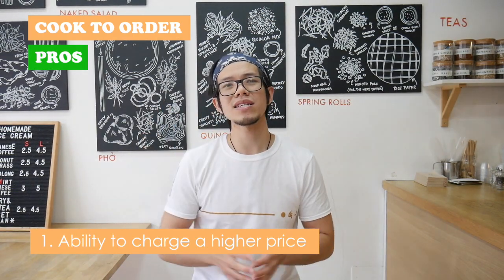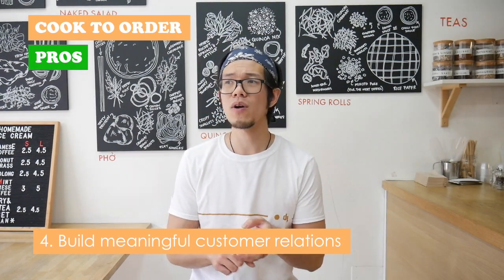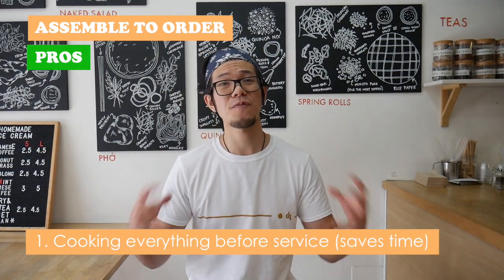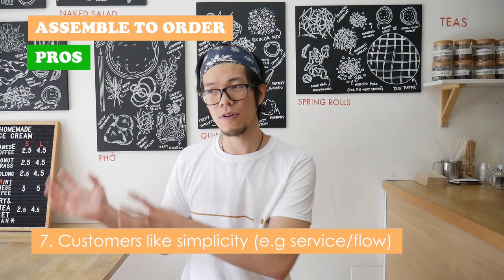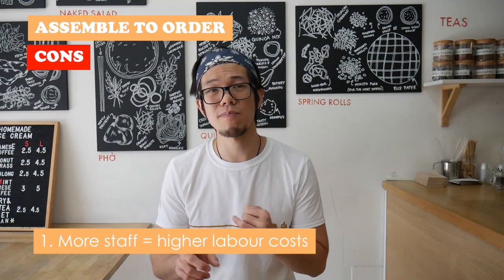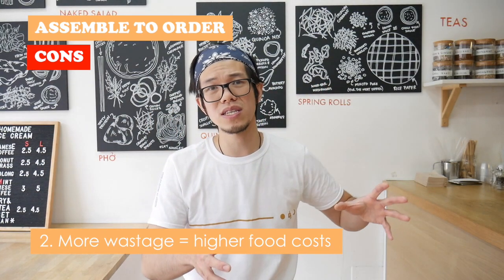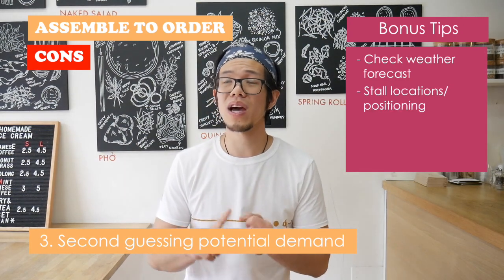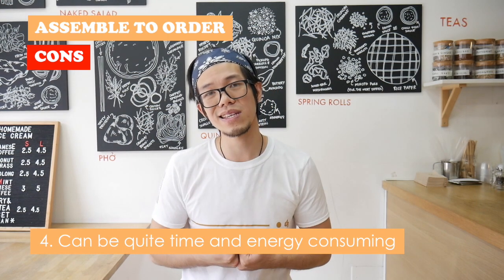Should You Cook To Order Or Assemble To Order Streetfood? | Style of Service For Streetfood Guide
In this video, I talk about should you cook to order or assemble to order streetfood for your  streetfood business. Both will have its benefits and negatives, ultimately the decision for your style of service will be down to you, your food concept and how you want your business to operate. In this streetfood guide, I will guide you through what to consider and the possible impact it will have on your overall business.

There isn't a one size fits all approach but as you will see in this video, you can weigh up what may work best for you and change it as you go; I can't stress enough how important this decision will because this will dictate how well and efficient you will be able to serve your food to the customers and how you will cook and prep your stall.

Here's a bonus tip for you, if your still unsure what approach you should adapt, I suggest you go out to different food markets and look for food traders doing something similar to your streetfood concept and see what they have adopted.  Call it research if you must… there is a lot of learning you can have by just observing how successful market stall businesses operate so do it if you too want to start your own streetfood business.

Dave

If you would like to help me stay caffeinated whilst I continue making these videos, please visit
and support me and the channel in the form of coffees :)

Thinking of starting your own Market Stall Business?